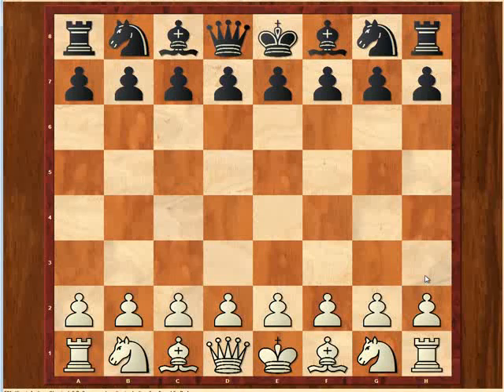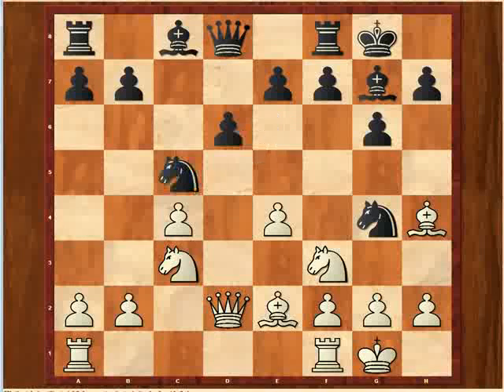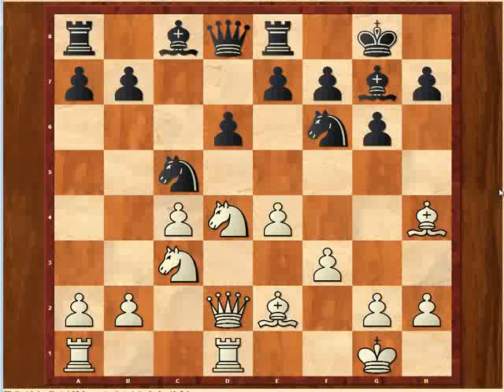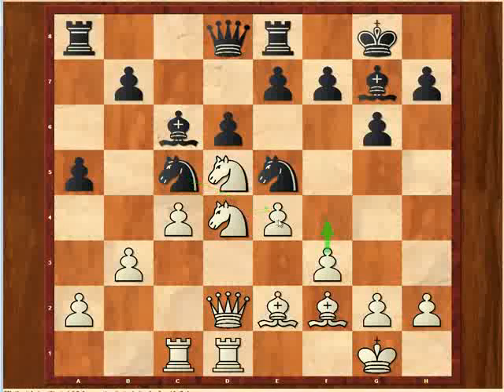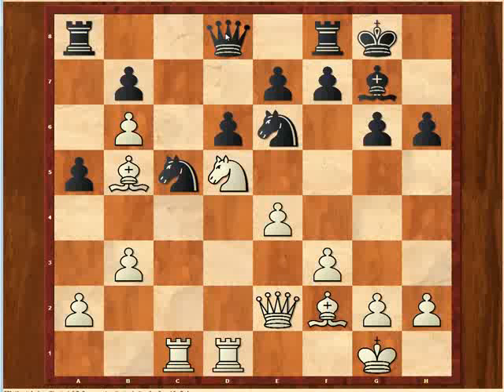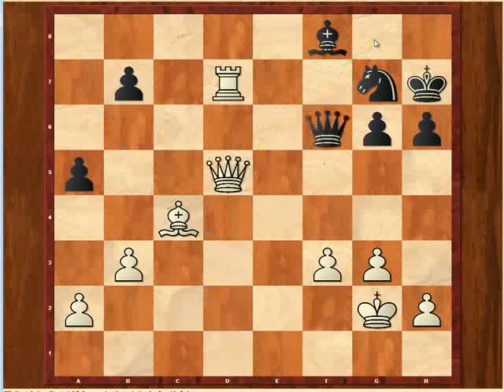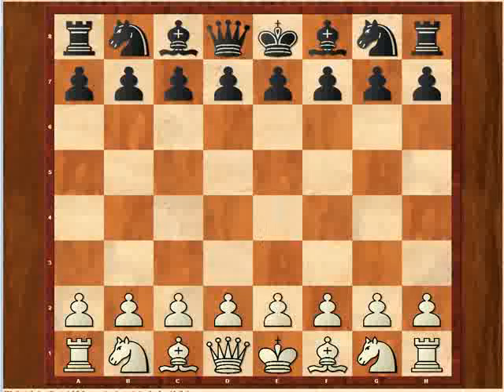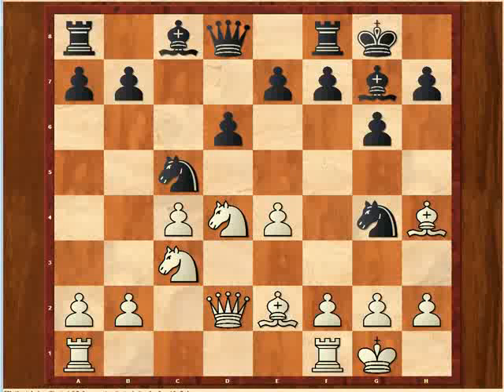FM Dennis Monokroussos - Monokroussos-Cobert